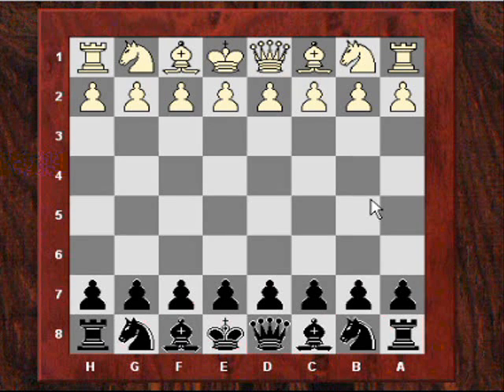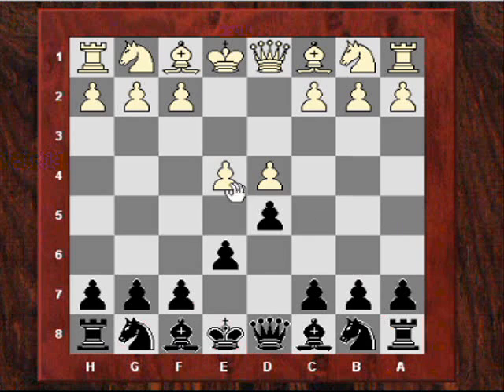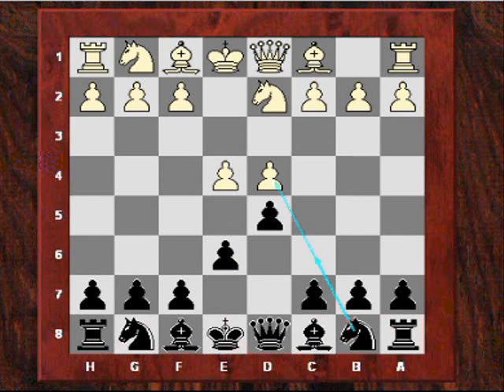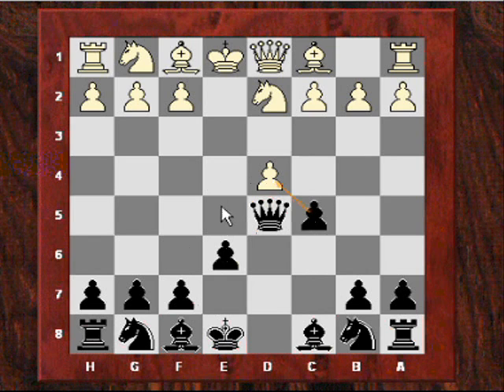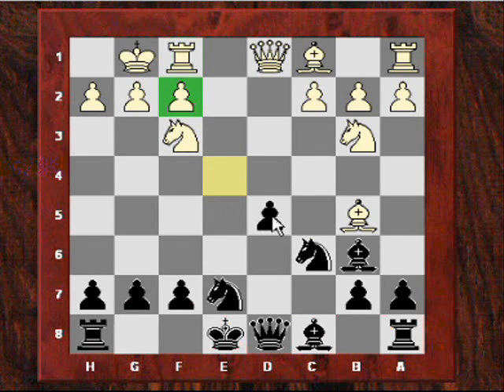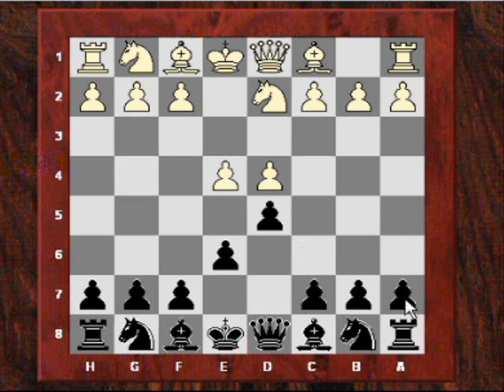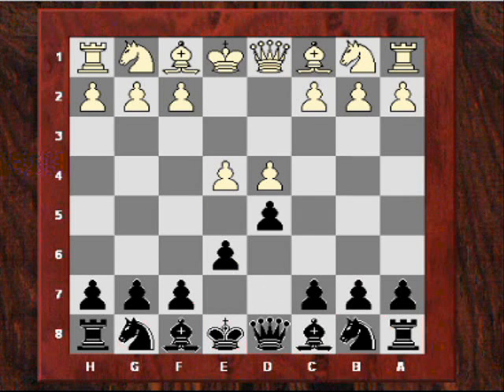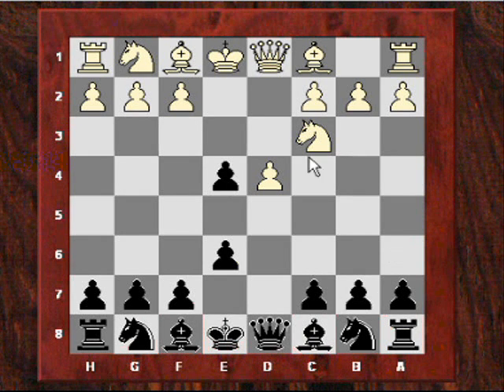Chess Opening Lesson - French Defence Part 3 (Chessworld.net)